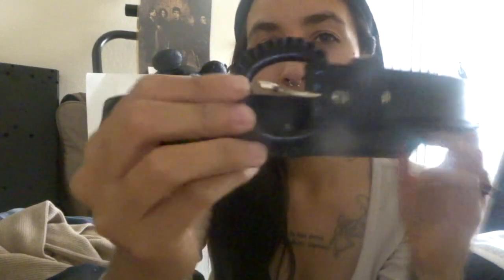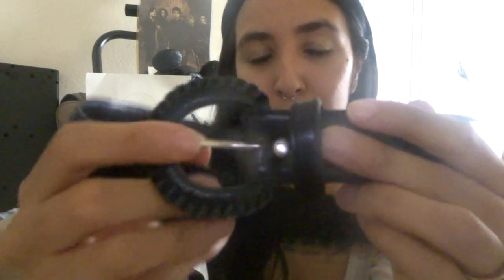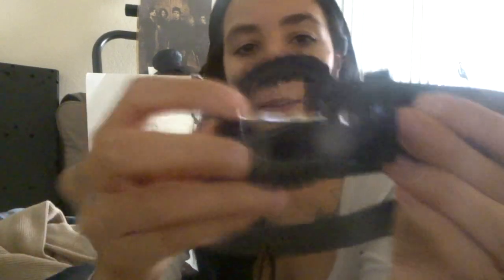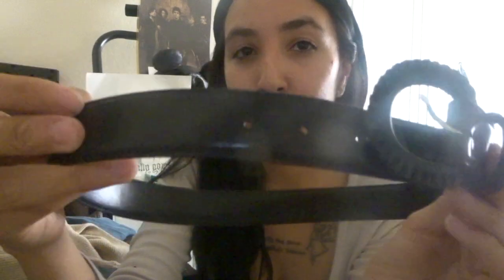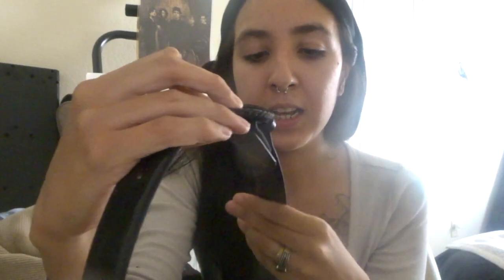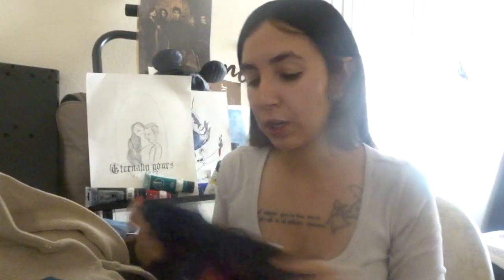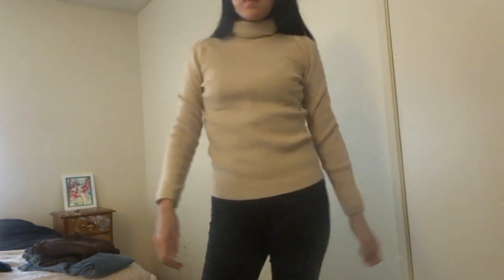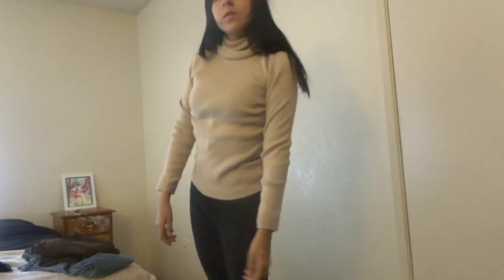WINTER THRIFT HAUL | Thrifting Levis, Ralph Lauren, + other NAME BRANDS FOR CHEAP!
In today's video: I went thrifting again...

coffee maker: keurig office pro

Des: @desmcadam
Matt: @matthewmcadam13
Des: @DesMcadam
Matt: @squirematt